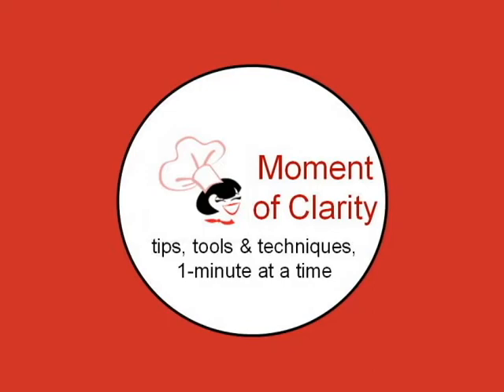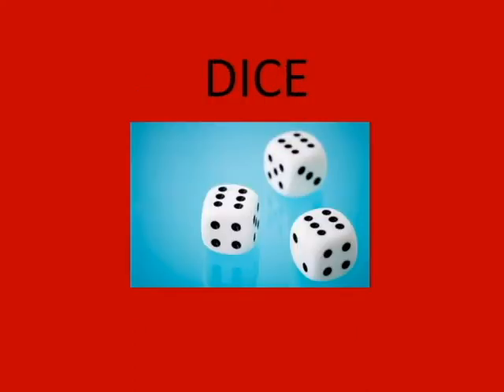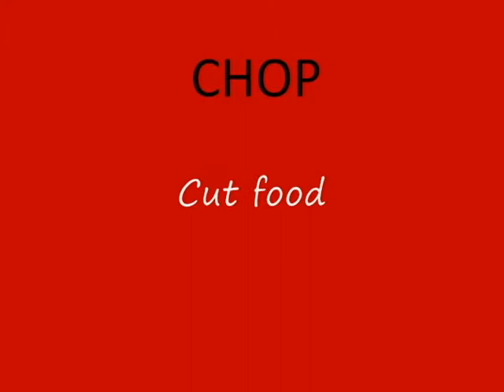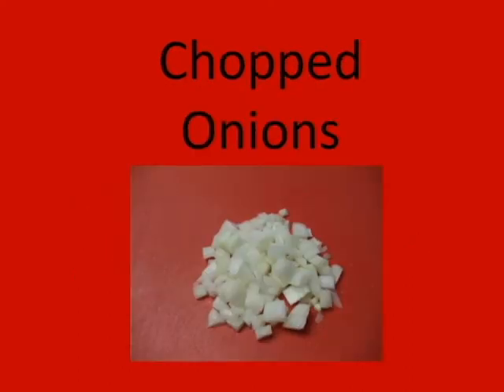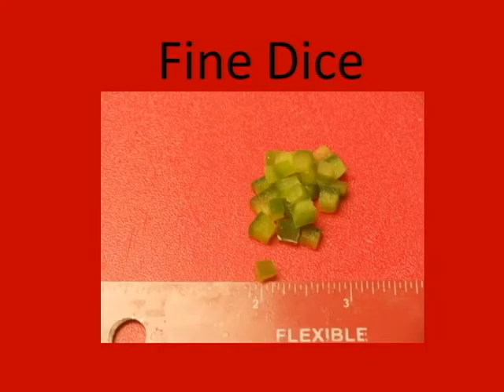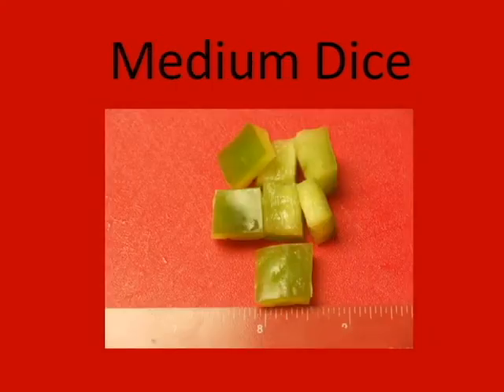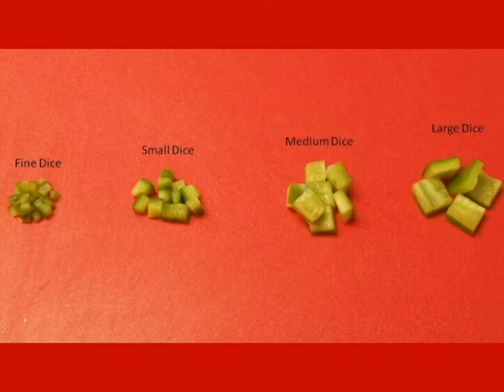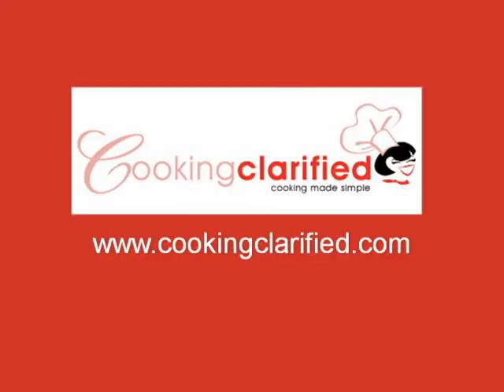ChopDice.avi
Learn the difference between a chop and a dice!